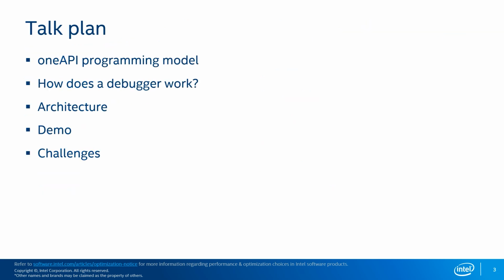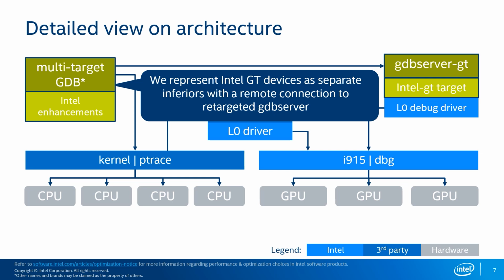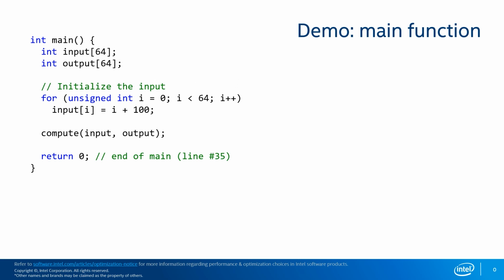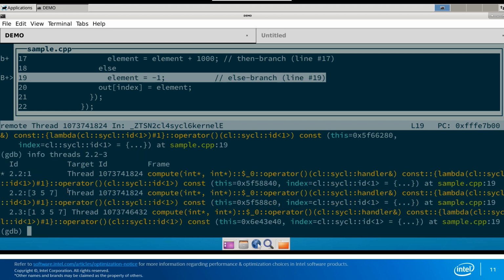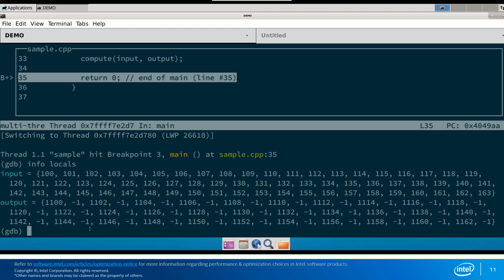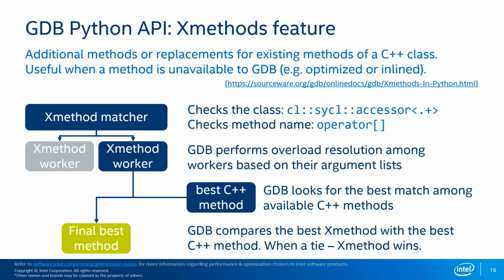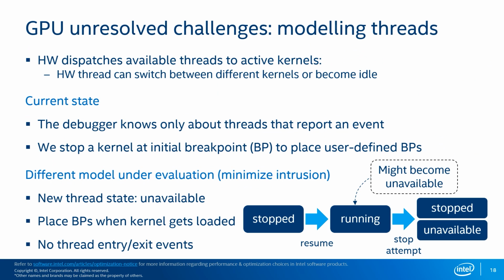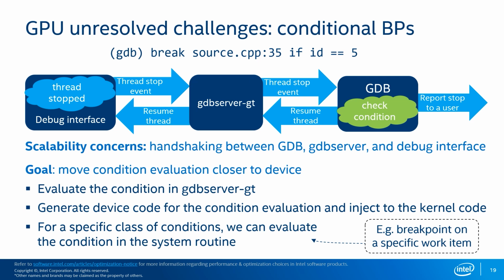Debugging SYCL programs on heterogeneous Intel architectures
Authors: Baris Aktemur, Markus Metzger, Natalia Saiapova and Mihails Strasuns (Intel)

Presentation Abstract
Intel recently announced a large initiative named oneAPI that provides a direct programming model based on SYCL. As part of the oneAPI distribution, we developed a debugger that can be used to debug SYCL programs that offload kernels to CPU, GPU, or FPGA emulator devices. The debugger is based on GDB. It allows programmers to inspect the host and kernel portion of their SYCL programs seamlessly in the same debug session. To realize the debugger, we made enhancements to GDB including SIMD-based thread views and C++-related improvements. In this work we present the general architecture of the debugger, provide a sample session of how it can be used to debug a SYCL kernel running on a GPU, and discuss the encountered and anticipated challenges during the development phase. Currently a beta version of the debugger is publicly available.